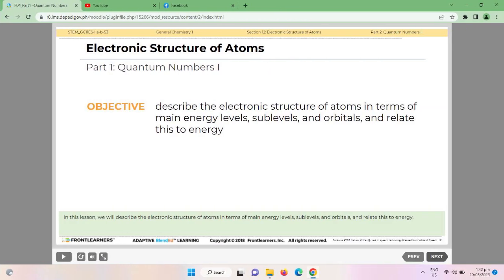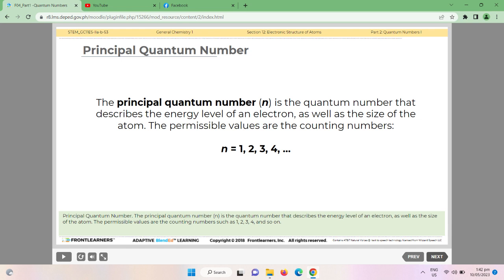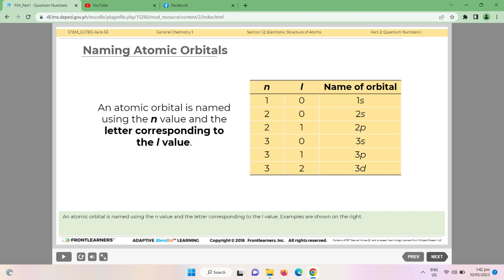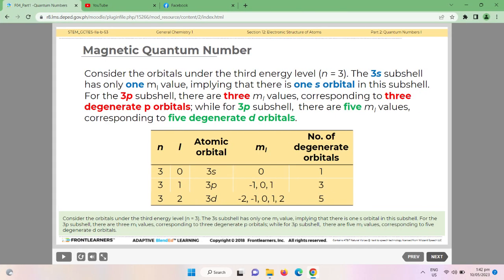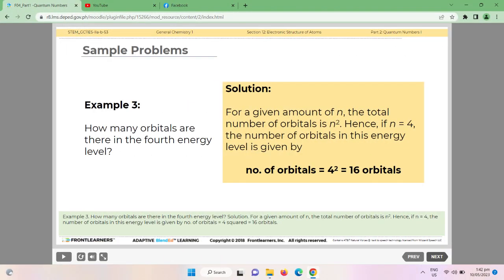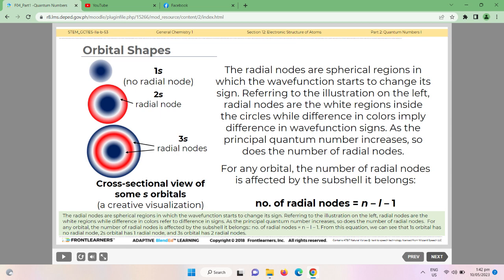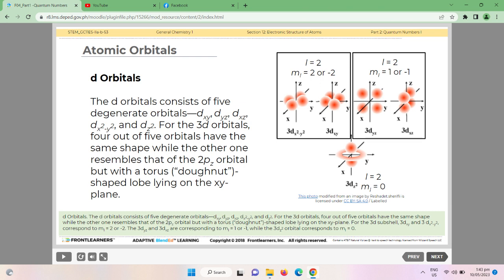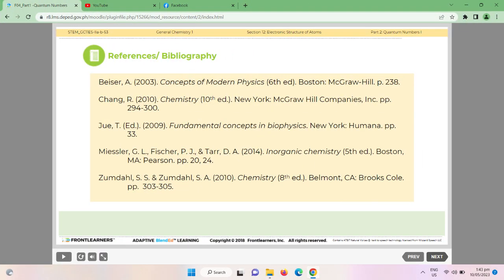F04 Part 1 Quantum Numbers Discussion